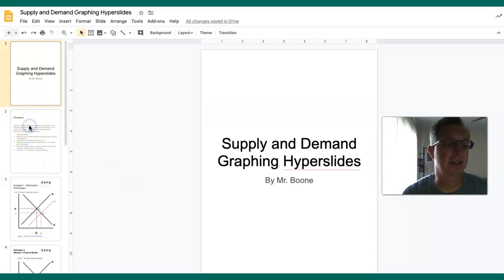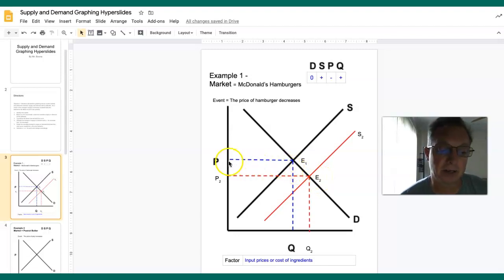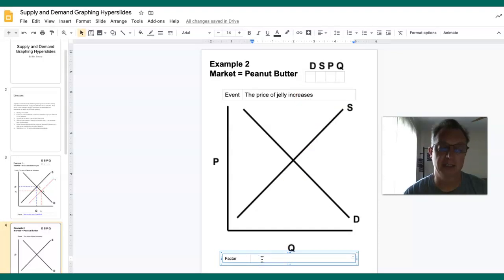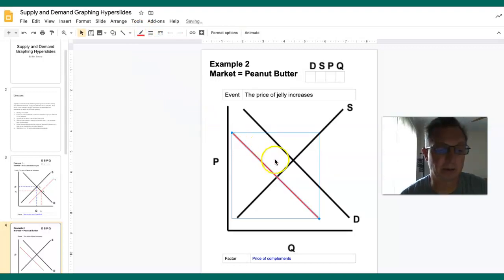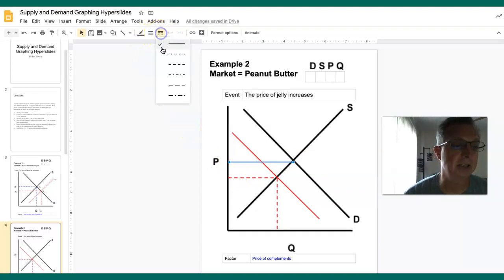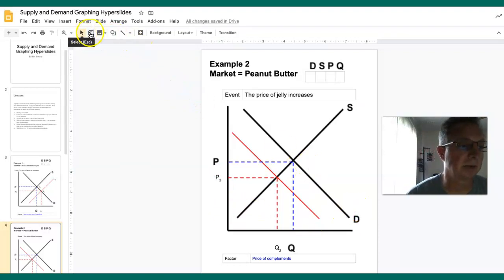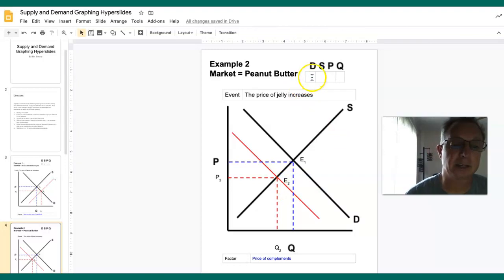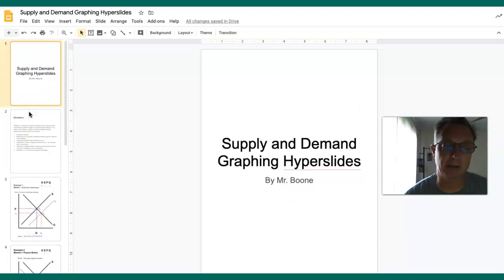Supply and Demand Hyperslides Expectations